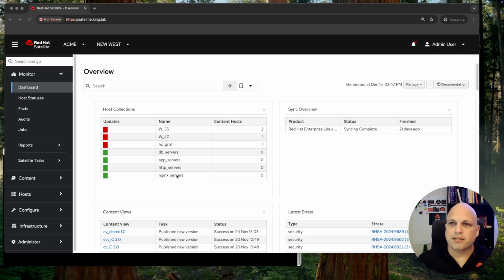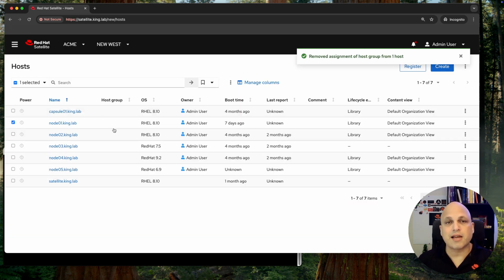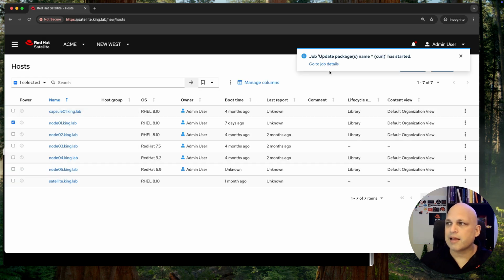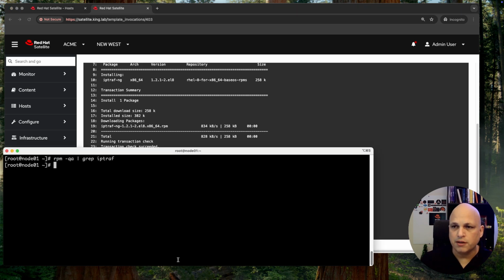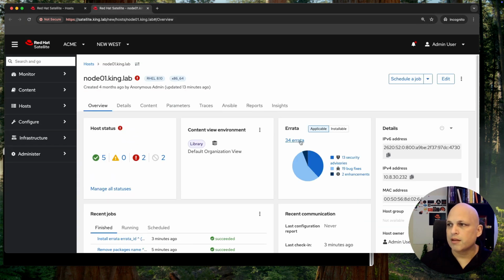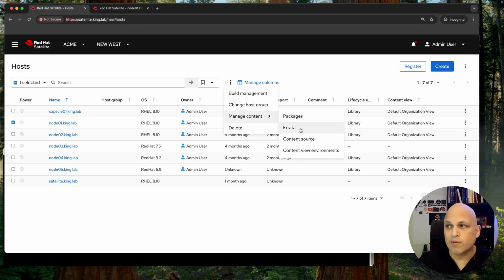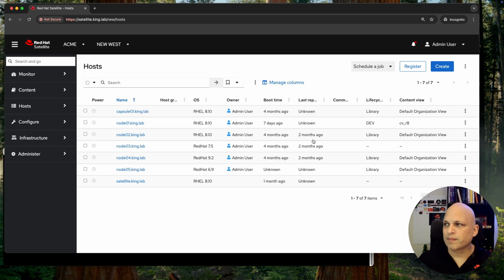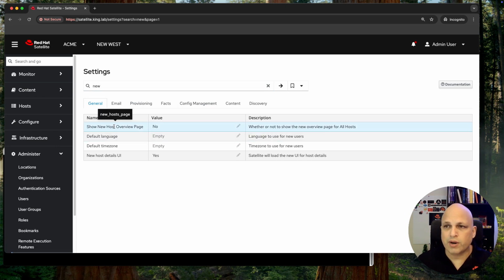YOU Need to Know About Satellite's (6.16+) New UI Changes Right Now!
*Chapters*
0:00 - Intro
0:41 - Checking the current Hosts - All Hosts page
1:17 - Checking the New UI for Hosts - All Hosts page
2:41 - Host Group feature
4:29 - Packages Management
5:30 - Upgrading a Package
8:11 - Installing a Package
9:48 - Removing a Package
11:01 - Bonus Time!
12:02 - Errata Time!
15:47 - Managing the Content Source
17:34 - Managing the Content View Environments
19:14 - Build Management
21:05 - Setting the New UI for Good!
22:32 - Closing